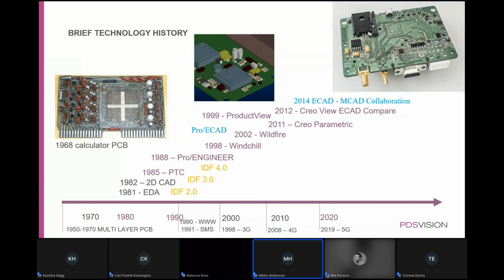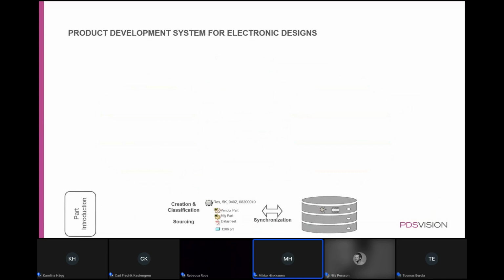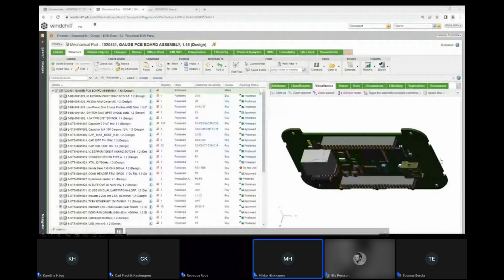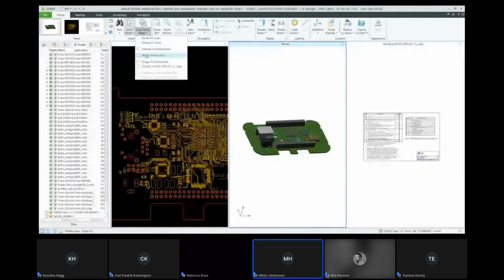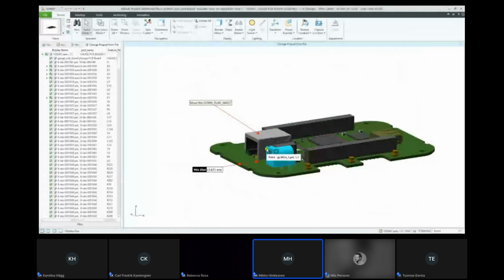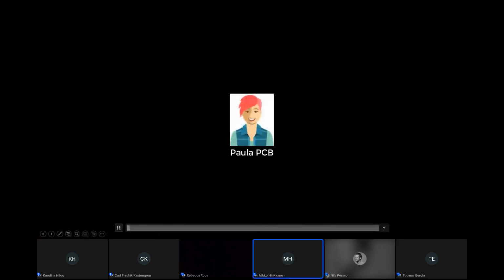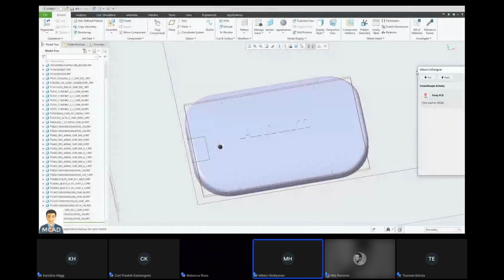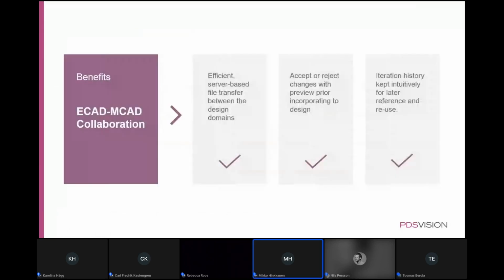PLM - ECAD/MCAD Collaboration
Claiming space within MCAD!

Mikko Hinkkanen presents how to enable seamless collaboration between the Electronics and Mechanics Design teams.

"The benefits from cross-disciplinary design in PLM is that it enables design data to be stored in the master system easily, manufacturing data can be stored for enterprise and partner access, you have full product definition including HW data captured..."